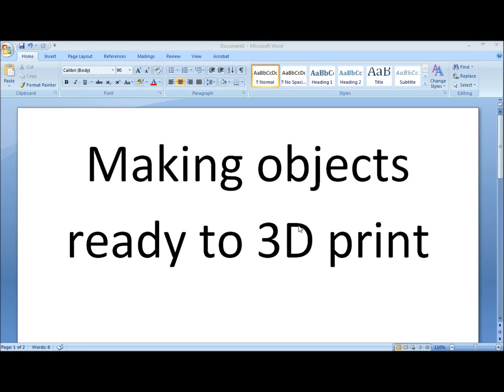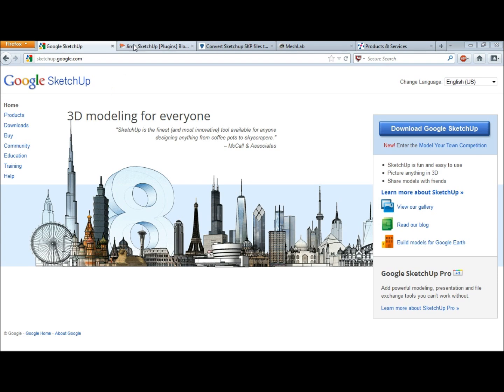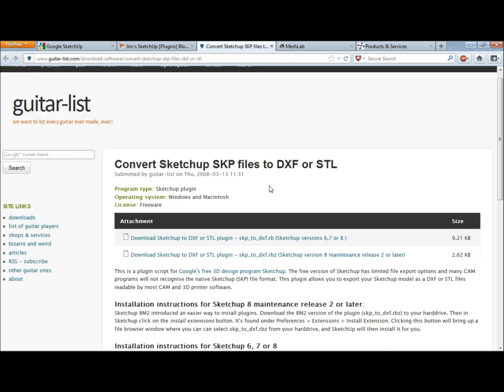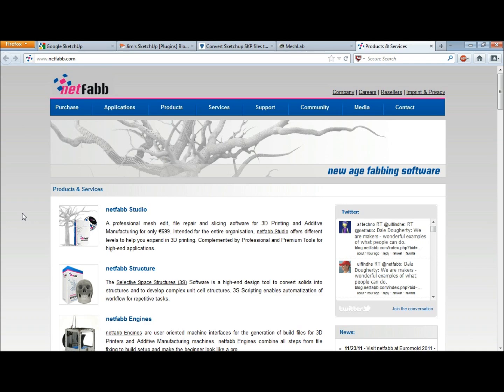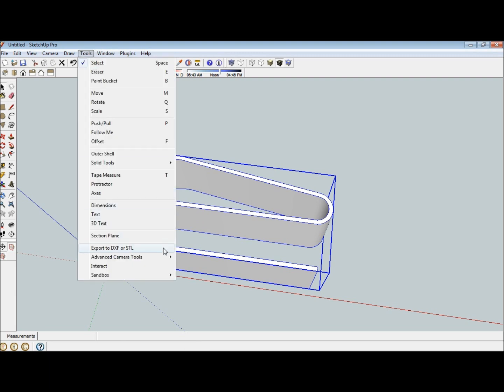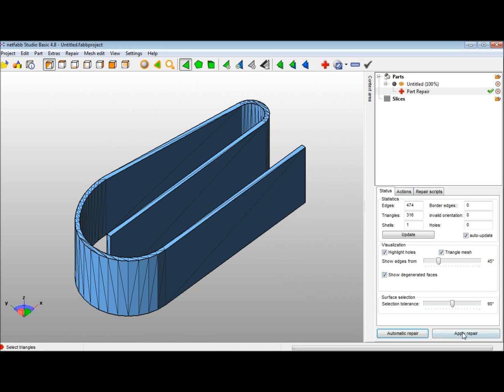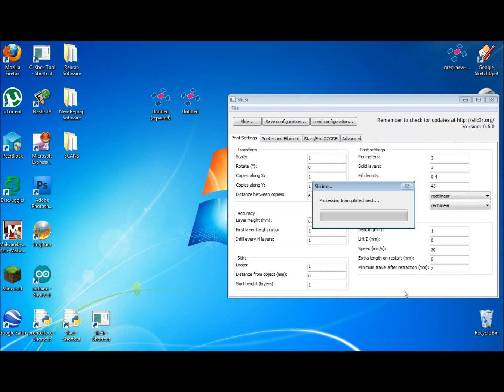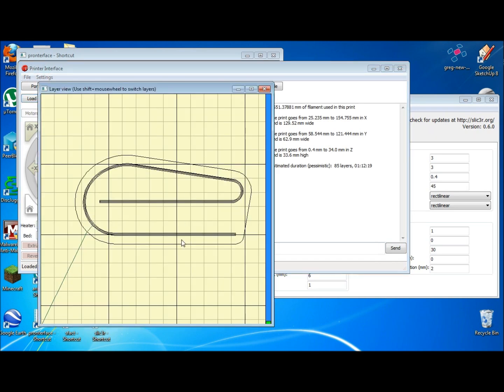Making objects ready to 3D print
Making 3d objects to print

Step Three
Bring .STL file to Skinning program